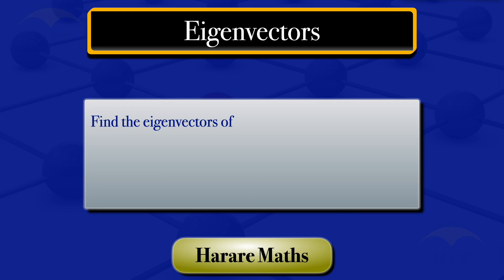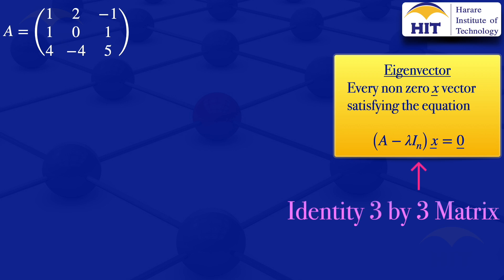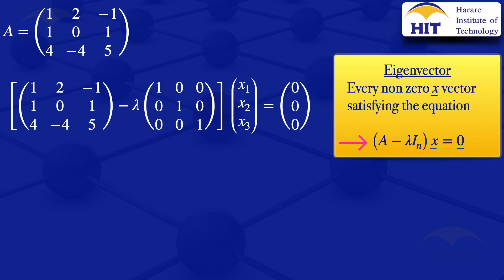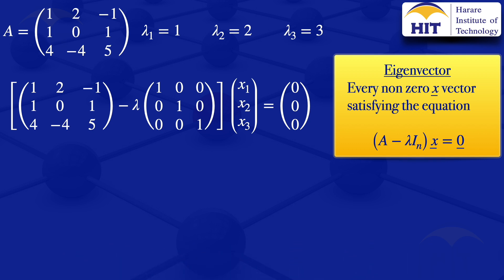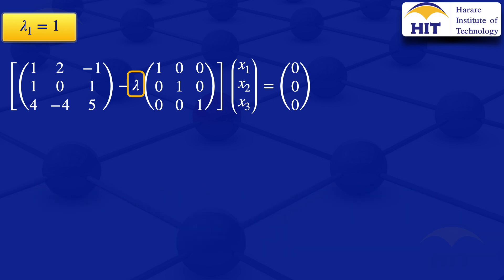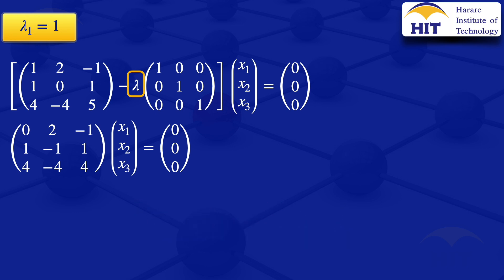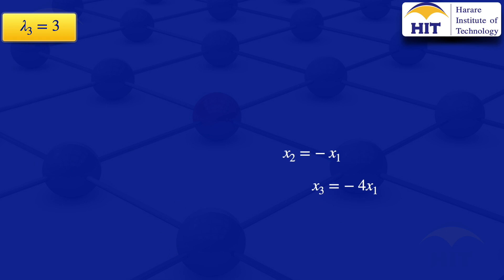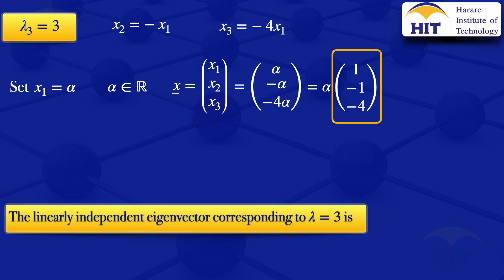Linear Algebra | Eigenvectors | Ex 3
Eigenvectors of a 3 by 3 Matrix.